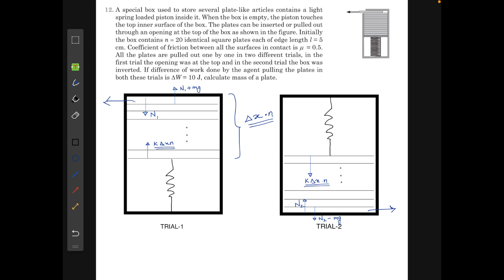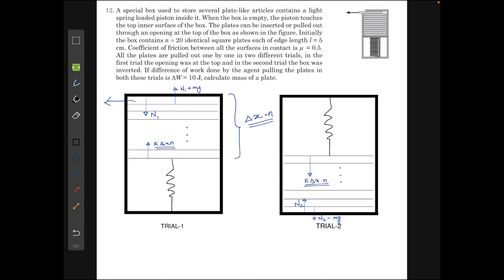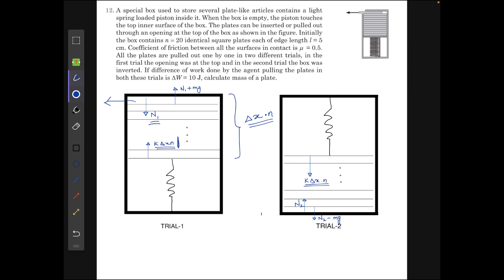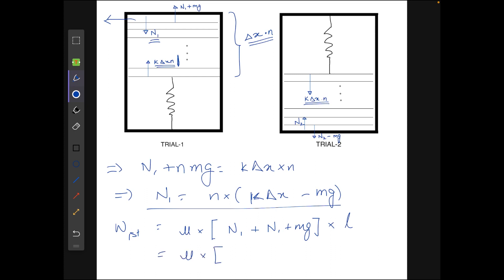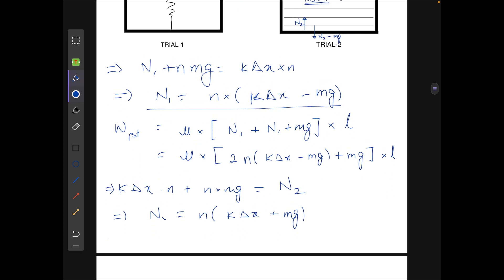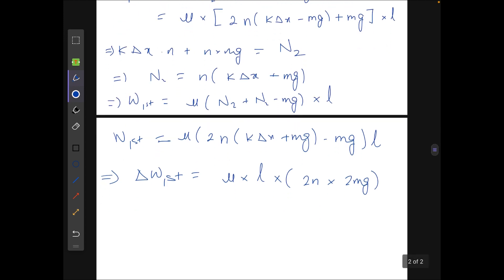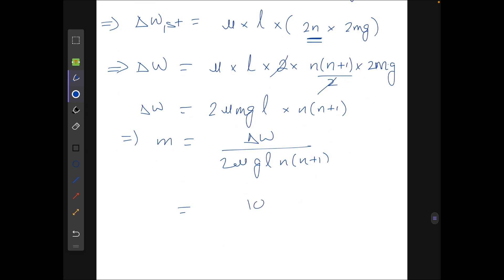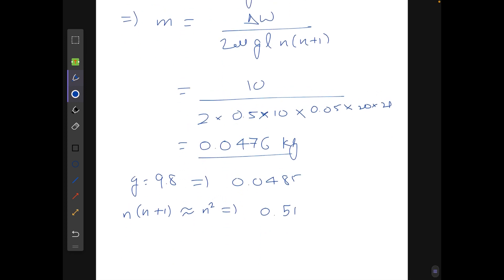Pathfinder CYU Q.12 form Methods of Work and Energy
This question is from the chapter Methods of work and energy CYU-12 from the book Pathfinder by Arvind Tiwari.
And in this video I fixed my voice issue so it will be clear now.